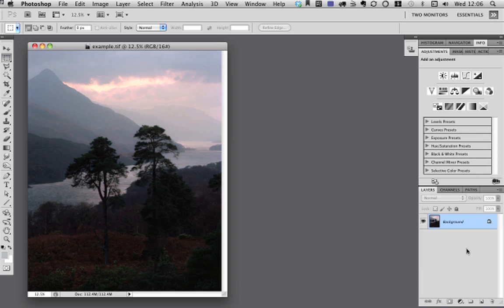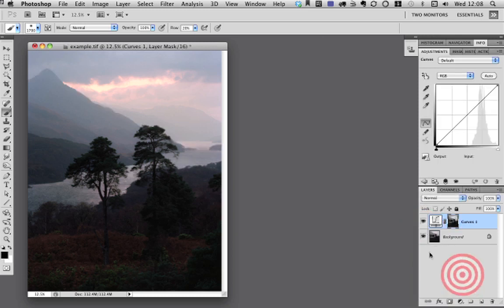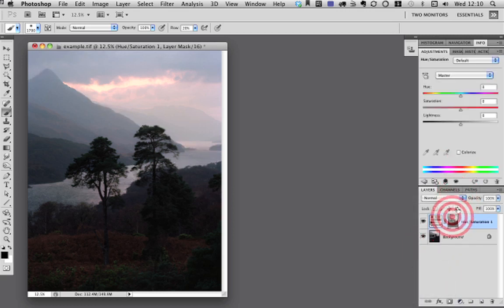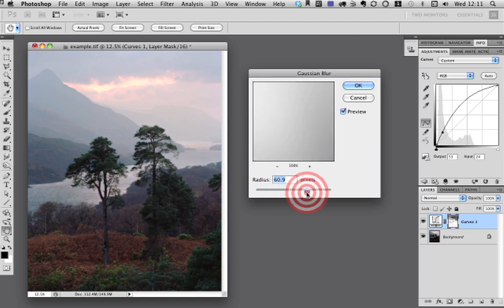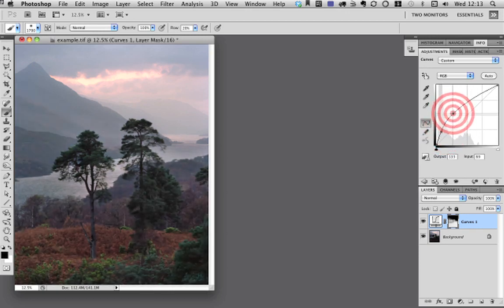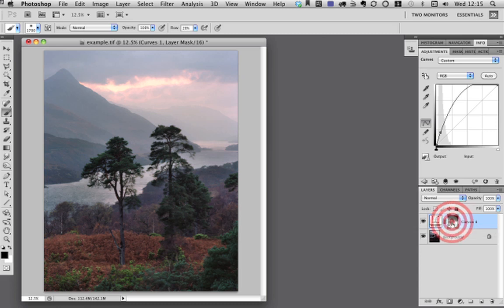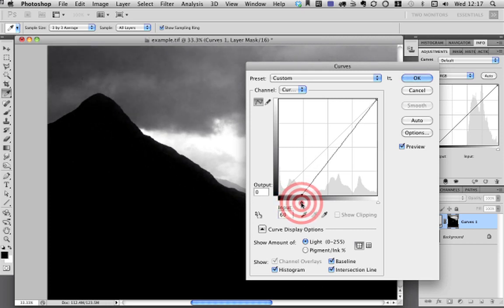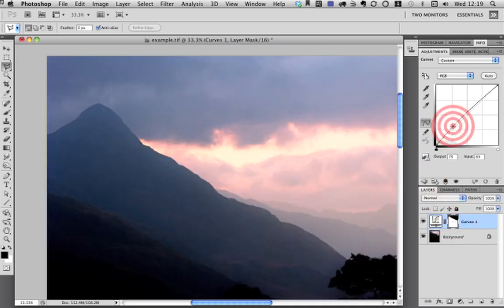Luminosity Masks - 2012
In a previous issue, we introduced the idea of Photoshop masks - many of you will have already had some experience of masks but if not, recapping the previous article might not be a bad idea.